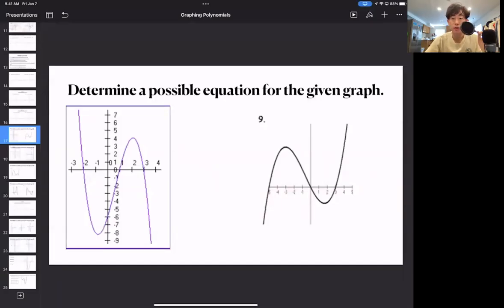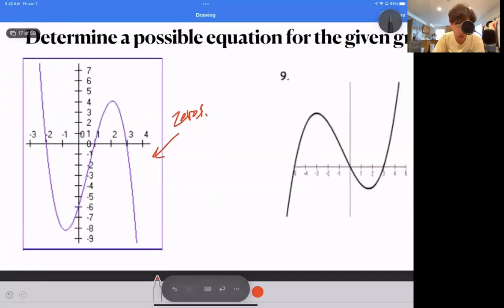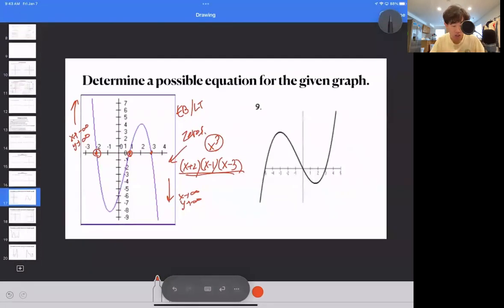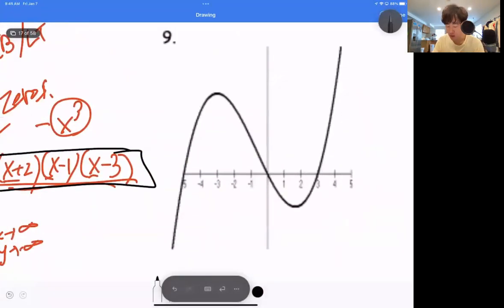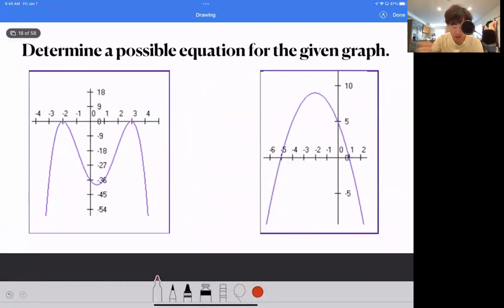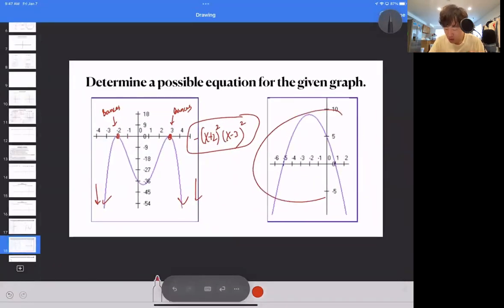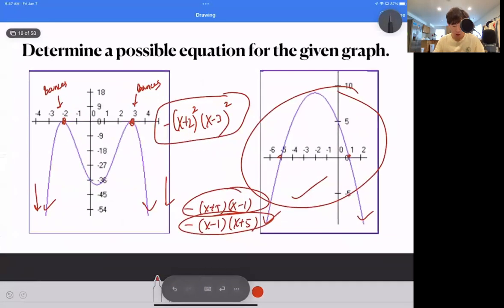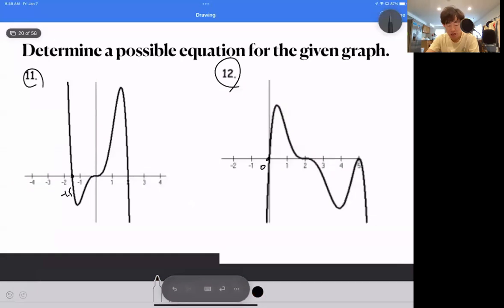Writing Polynomials from Graphs + Multiplicty